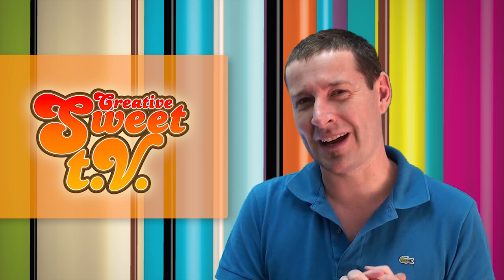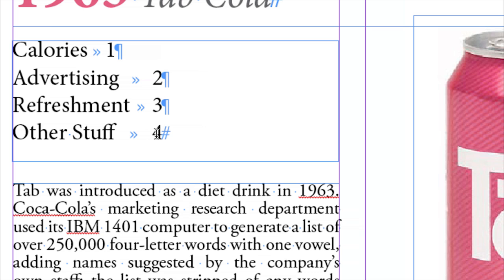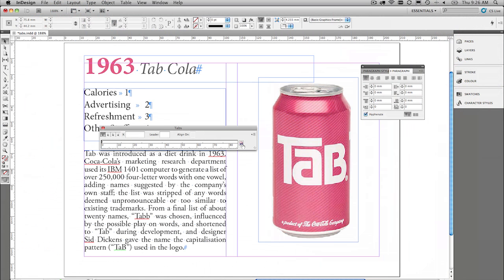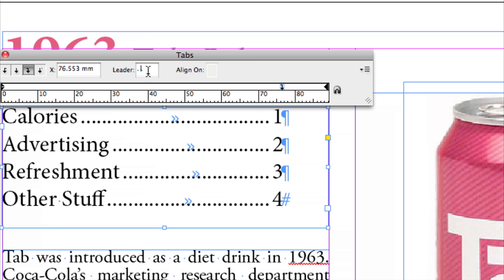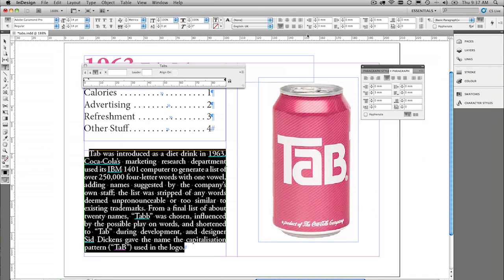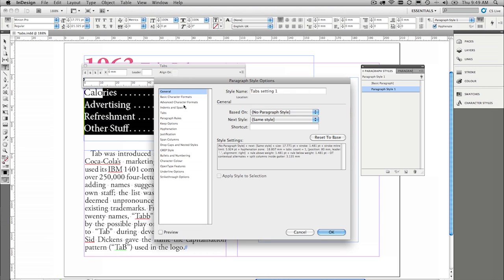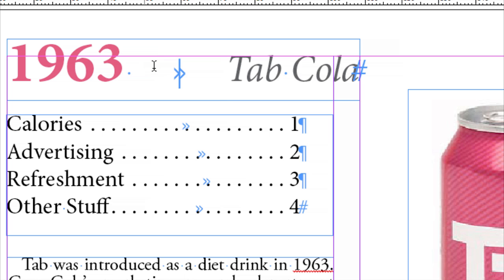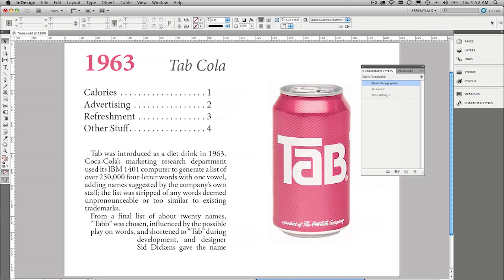Setting Tabs InDesign (No. 90)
Its so annoying when you see an InDesign document that has been put together with tabs and spaces all over the place. Common everyone lets get the tabs right and then put them into paragraph styles as well. Its not that hard when you see how to use the tab ruler. We do Right indent tabs, leaders and indent to here as well. What an awesome episode. Creative Sweet TV really is the home of well thought out tabs, and documents that allow for easy editing don't forget you can follow Mike on twitter @cs_tv. Have a great Christmas break and thanks everyone for watching creative Sweet TV see you in 2011.